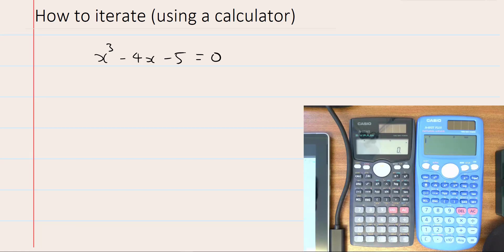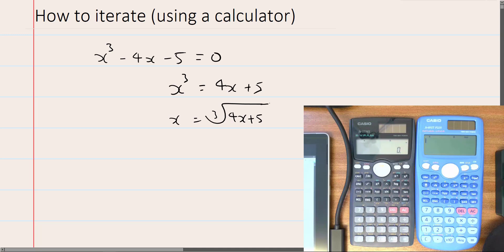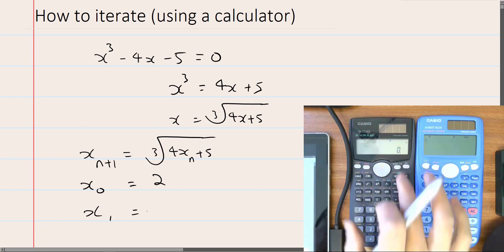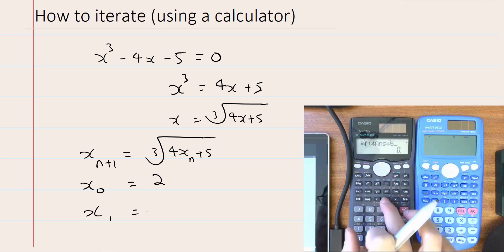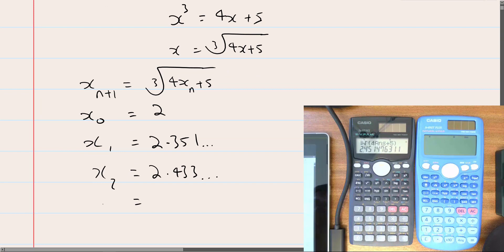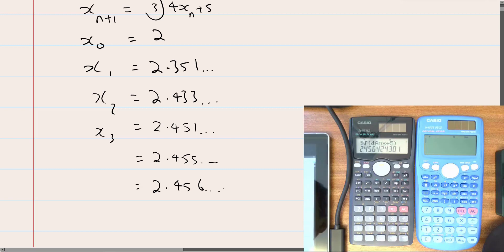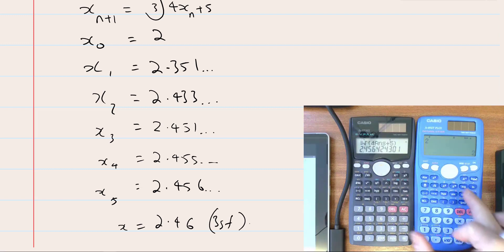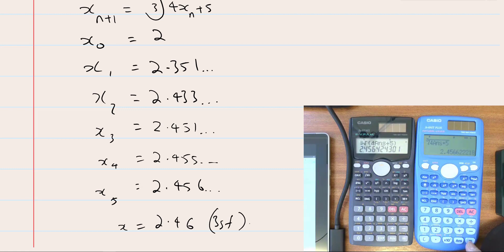How to do iteration (using a calculator)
Use the ANS key to help speed up the iteration process. You don't need to keep typing the new answer into the formula.

Exam tip: write down the x value at each iteration to avoid losing method marks. It also makes it easier to check your work later.